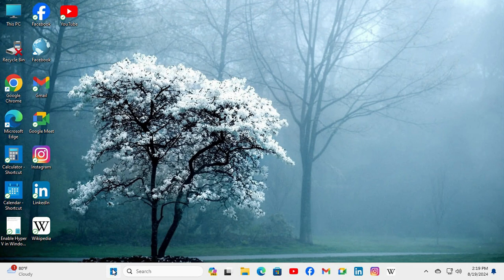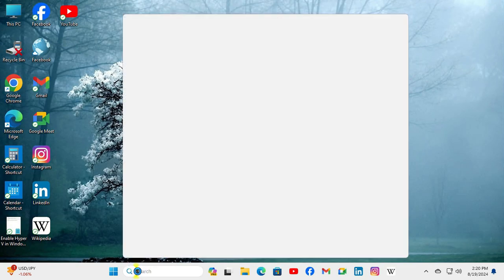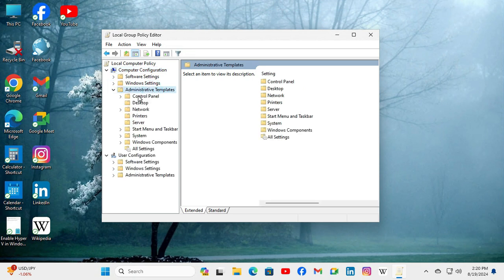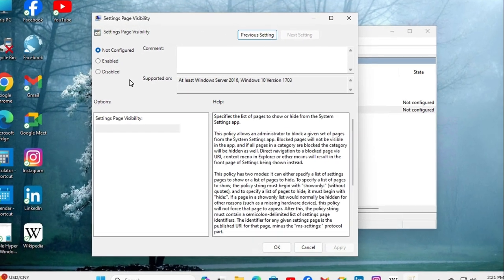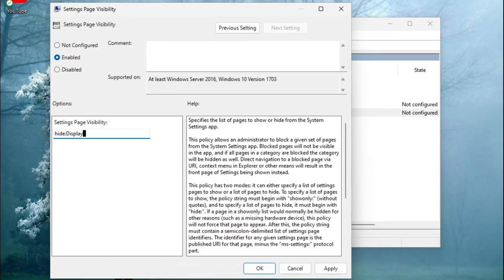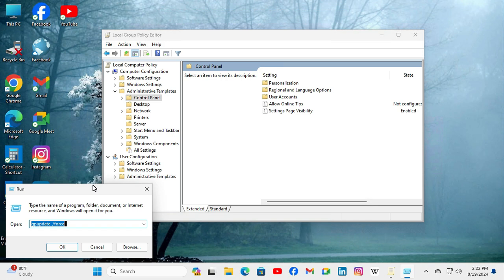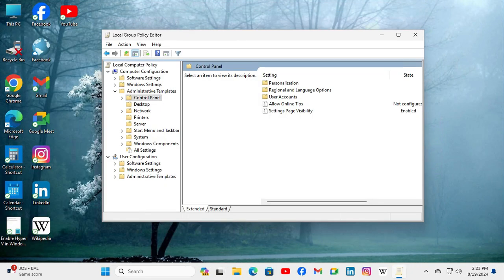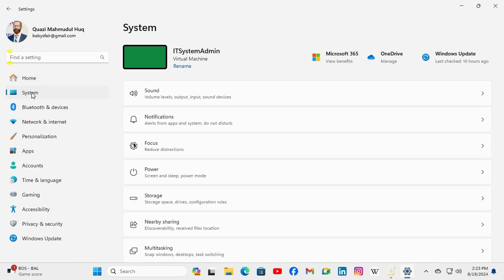How to Hide Display Page From System Settings In Windows 11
Learn How to Hide Display Page From System Settings In Windows 11 or how to display desktop icons in windows 11 or reset folder view settings to default in windows 11 or windows 11 settings or how to hide display setting in win 10 or show desktop icons on windows 11 or windows 11 display desktop icons